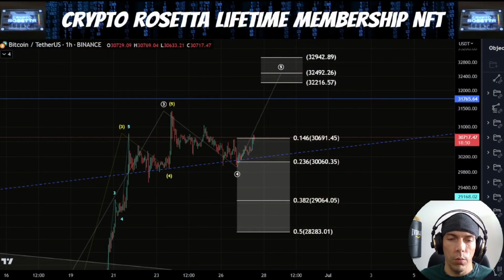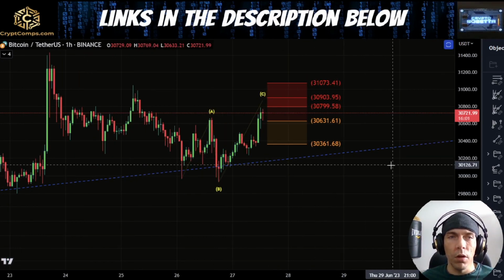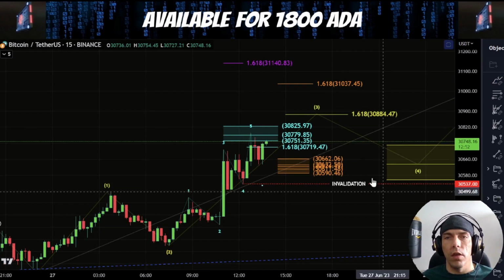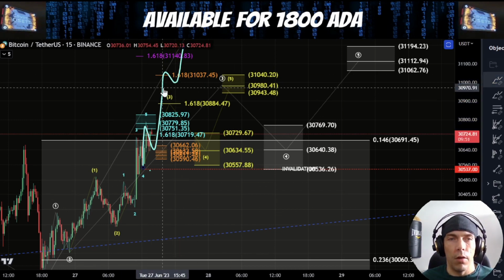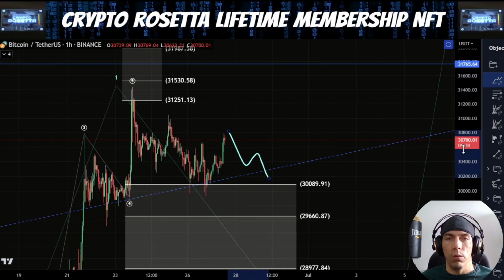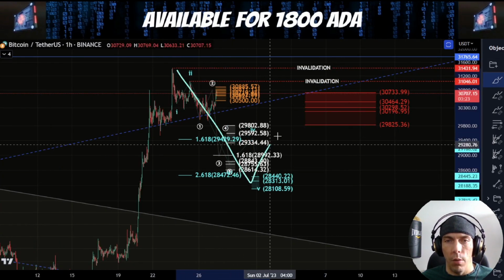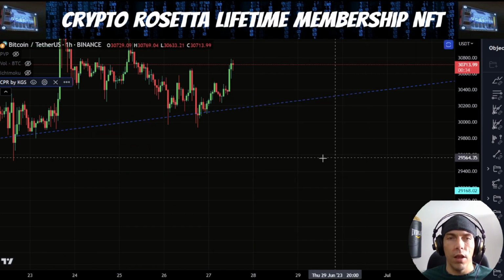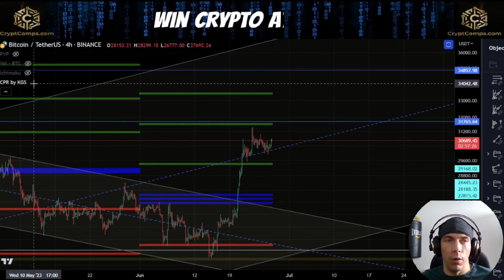⚠️WATCH OUT⚠️- BTC Bitcoin Price UPDATE - Technical Analysis/Elliott Wave Analysis